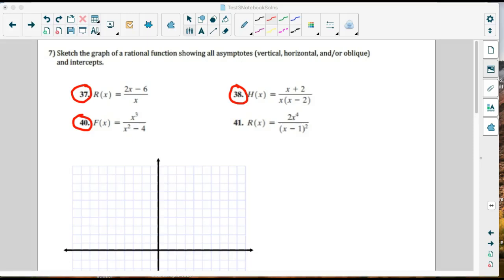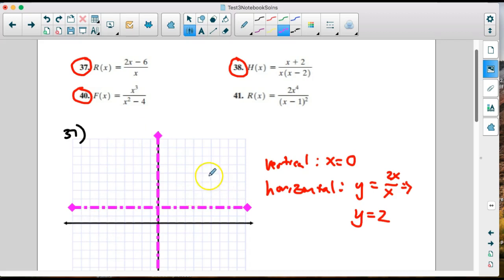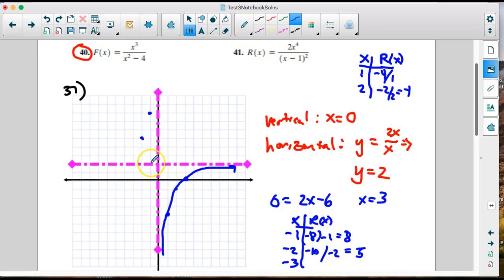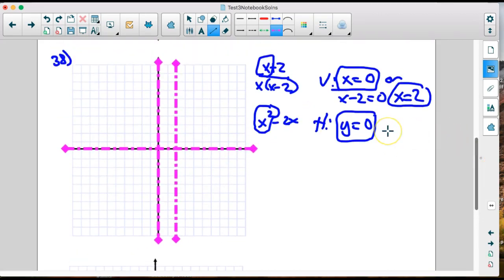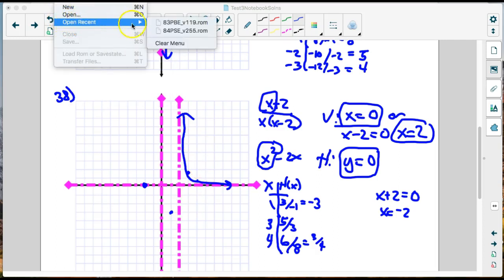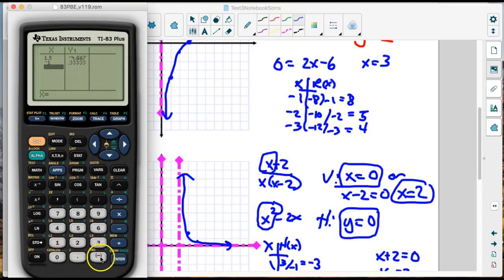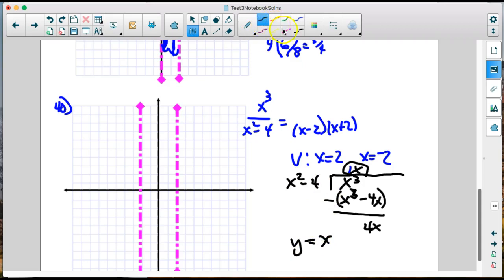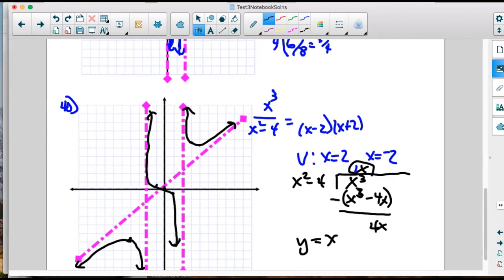Math 111 Test 3 review problem 7